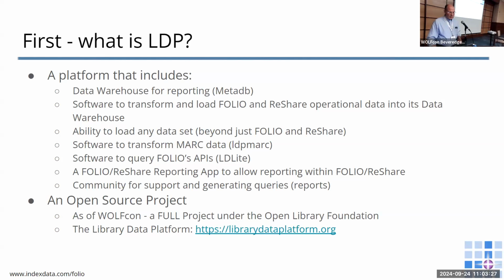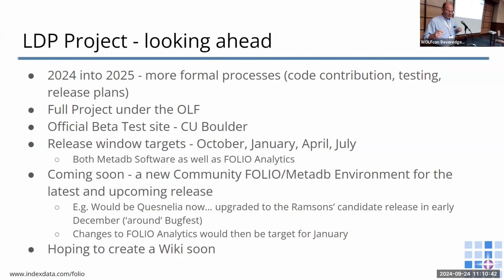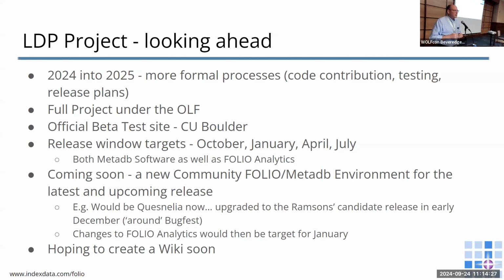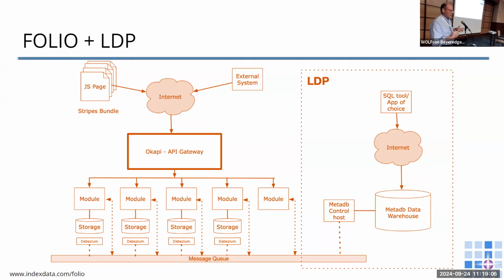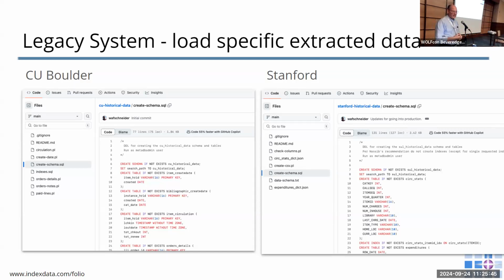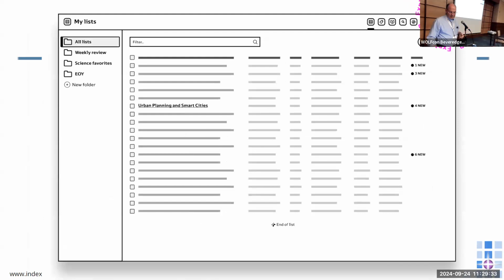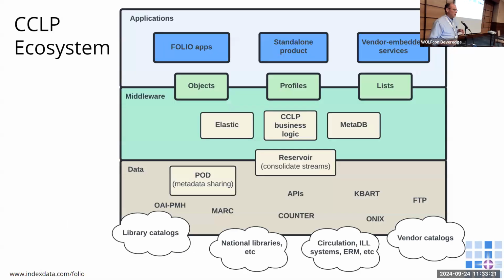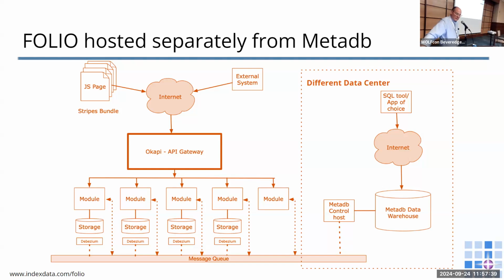Beyond FOLIO - leveraging LDP/Metadb to its fullest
Well provide an overview of the LDP project, mostly focusing on Metadb, and show how it can be used to help solve not only your FOLIO analytics challenges, but also help in areas beyond FOLIO. This will include integrating historical data, and working with non-FOLIO datasets. Presentation